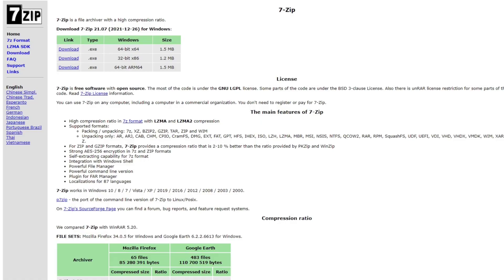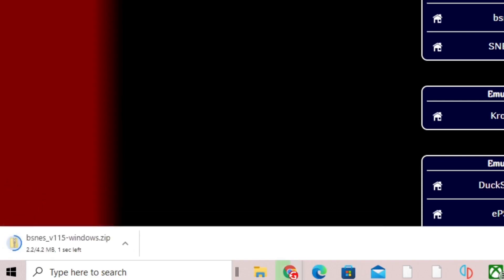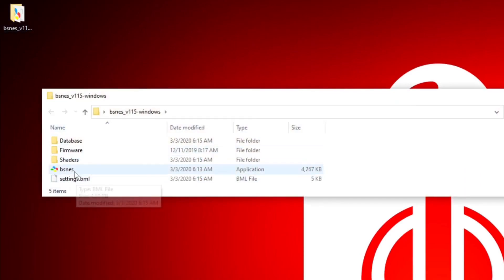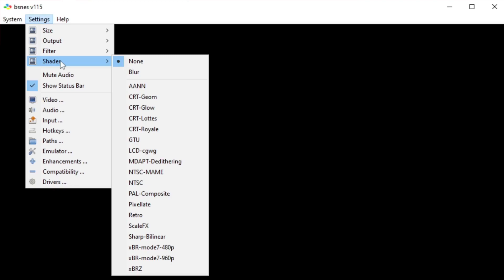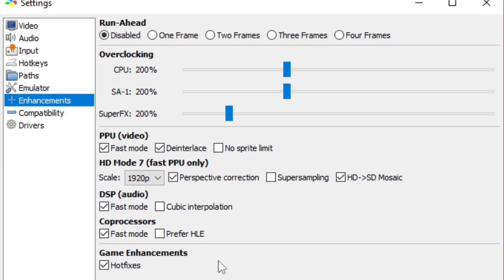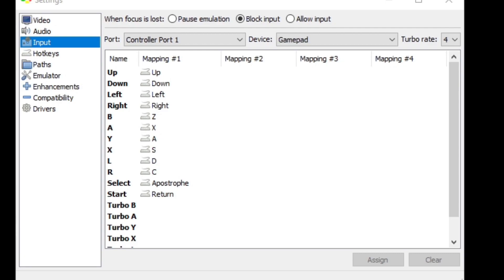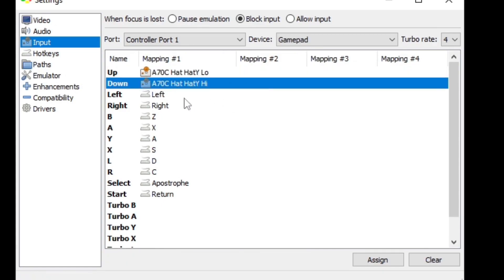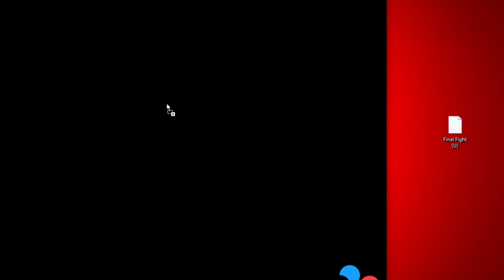BSNES SNES Emulator setup guide